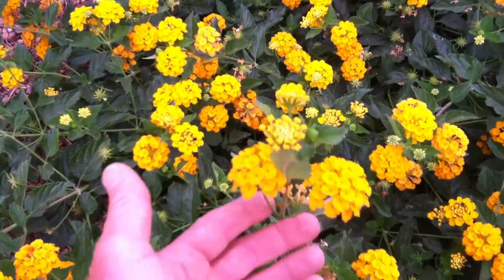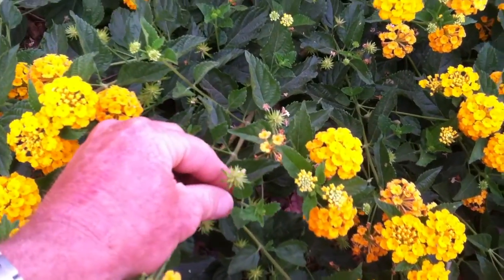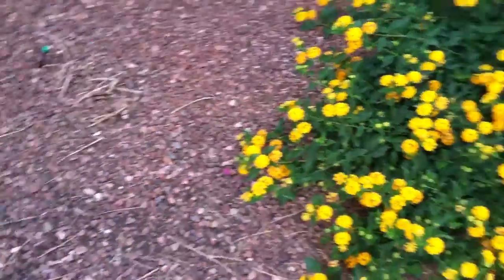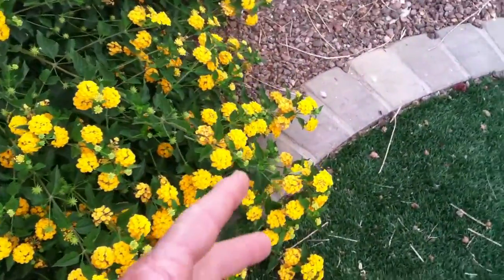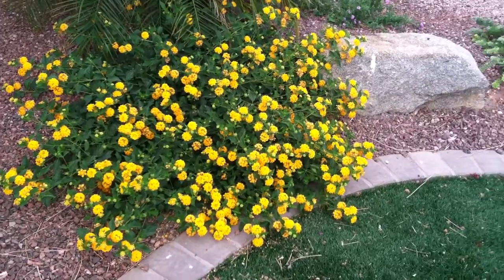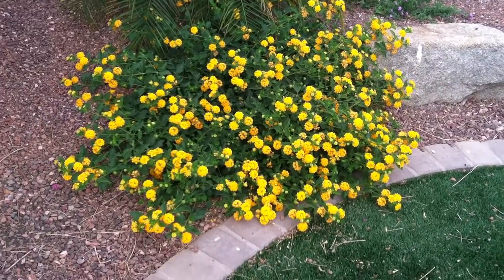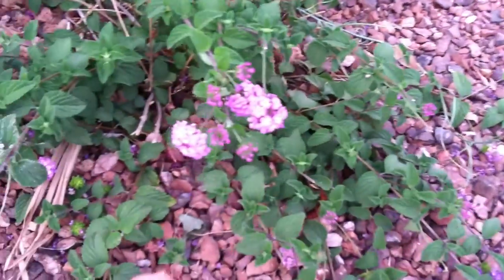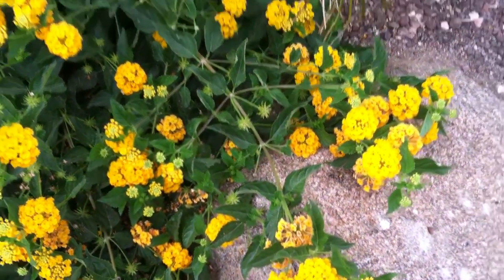blooming Lantanas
How to keep the lantanas looking great and Blooming all summer